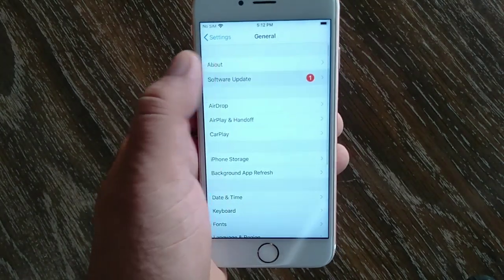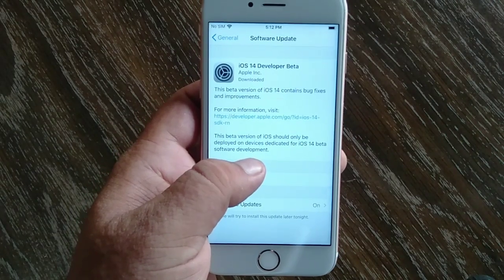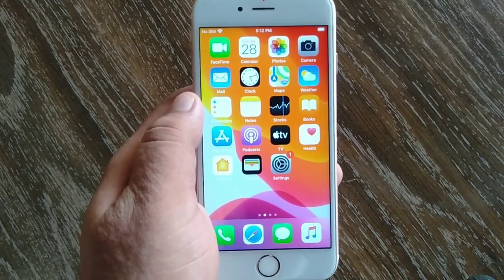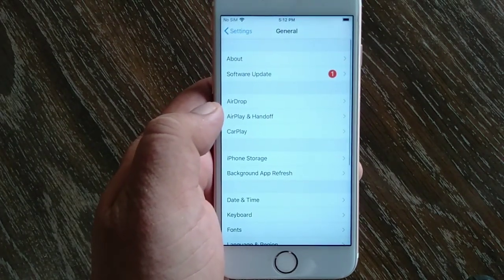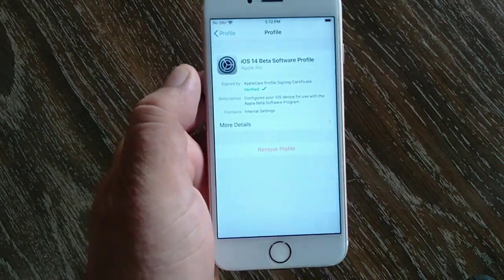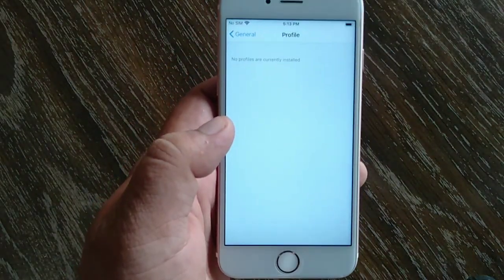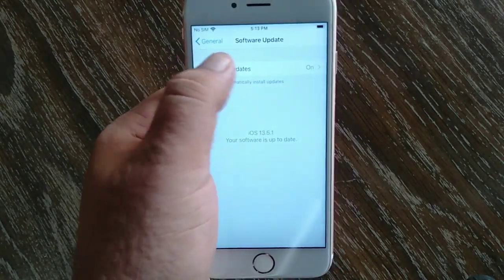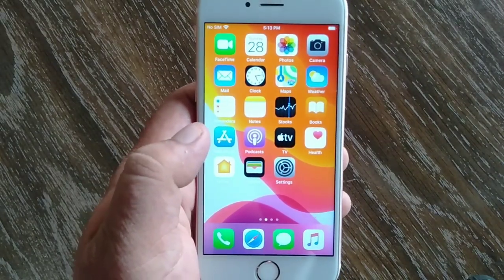how to uninstall or remove iOS 14 beta profile on iphone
in this video you will learn how to uninstall or remove iOS 14 beta profile from iPhone, iPad or iPod Touch.